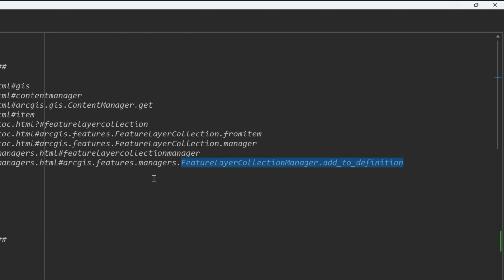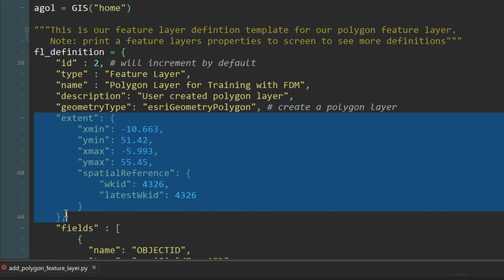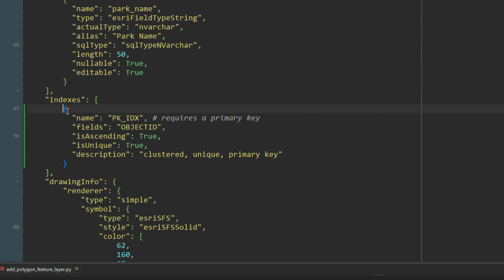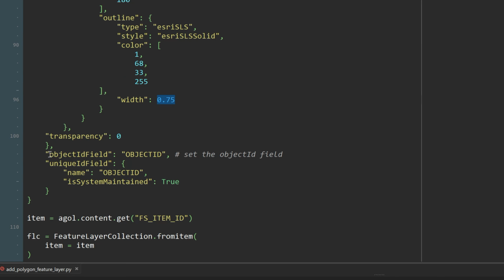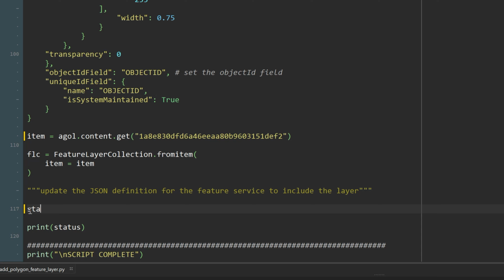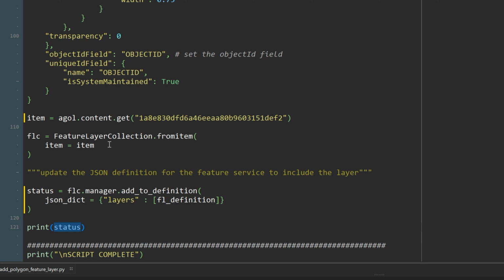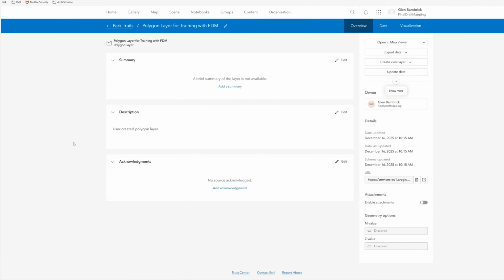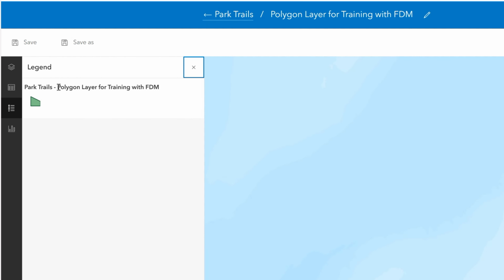Add a Polygon Feature Layer to a Feature Service in ArcGIS Online with the ArcGIS API for Python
Learn how to *add a polygon feature layer to a feature service in ArcGIS Online* using the *ArcGIS API for Python.* In this tutorial, you’ll use the Feature Layer Collection Manager and the add_to_definition() method to programmatically create a hosted polygon layer with fields, geometry, and indexing.

▪️ Create a polygon feature layer definition using Python
▪️ Use the Feature Layer Collection Manager add_to_definition() method
▪️ Define geometry, fields, ObjectID, and indexes correctly
▪️ Verify the new layer in ArcGIS Online and view its symbology

00:00 Introduction
00:22 Python Script walkthrough
04:32 The result in ArcGIS Online